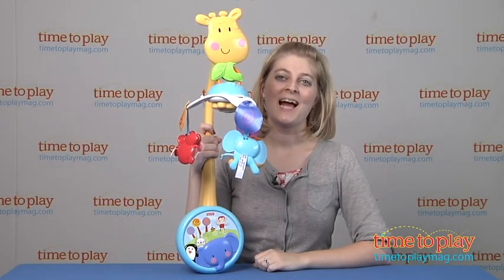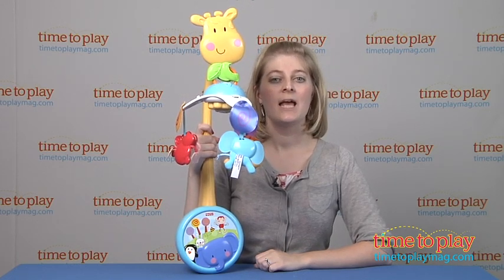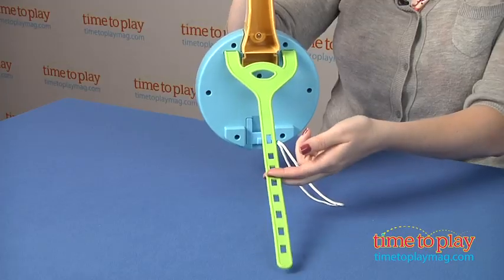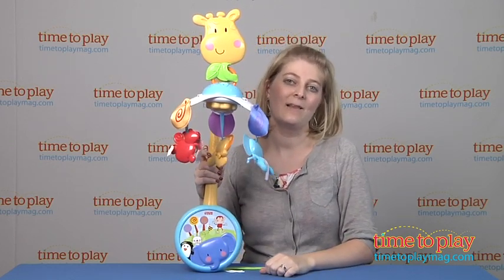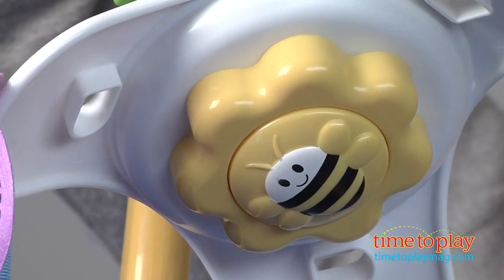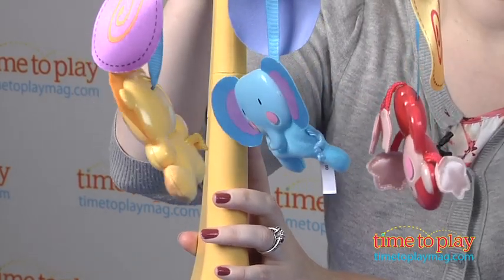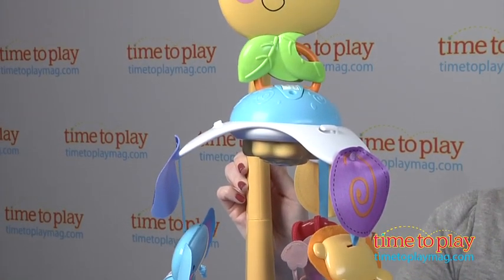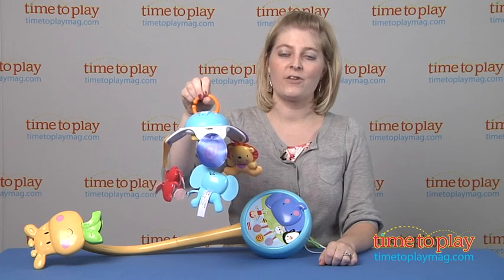Discover n Grow Take-Along Musical Mobile from Fisher-Price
The Discover 'n Grow Take-Along Musical Mobile can be used in two ways. It attaches to most cribs and playpens and can be used as a musical mobile. Just turn the bumblebee dial on the underside of the mobile to wind it up. The mobile can also be used as a stroller toy. Pull the mobile off the mobile arm and use the link to attach it to a stroller canopy. Make sure to shorten the straps of the hanging toys for safety. Once attached to a stroller canopy, turn the dial and the mobile will spin. The Take-Along Musical Mobile comes with instructions on how to safely secure the mobile to a crib using the attachment strap and strings.